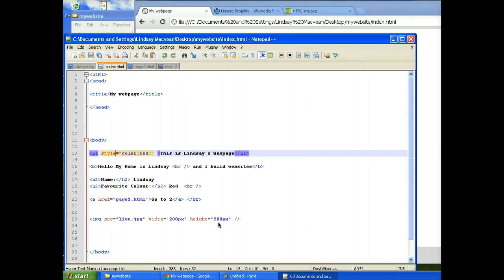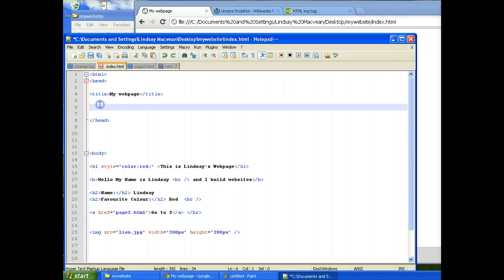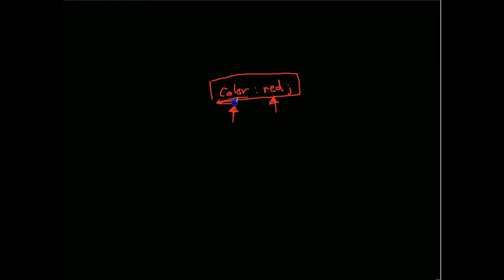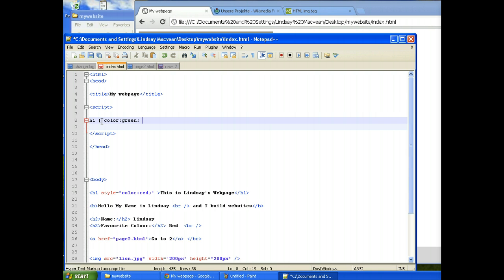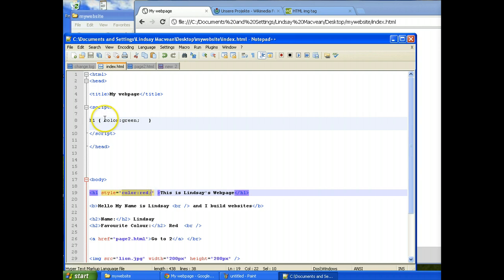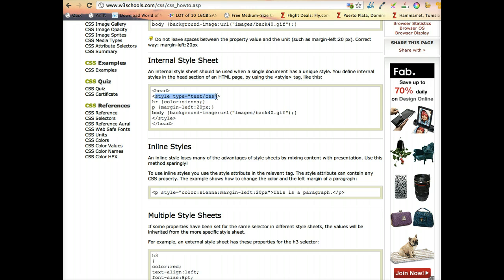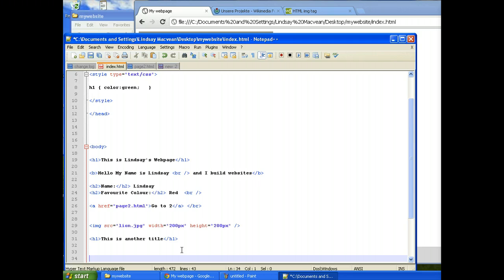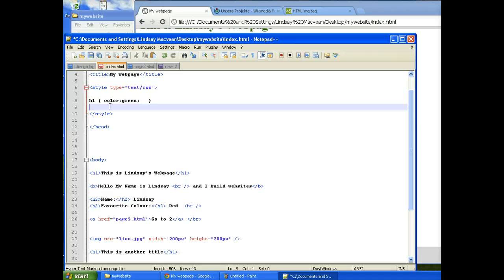Internal Style Sheets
How to use an Internal CSS Style Sheet